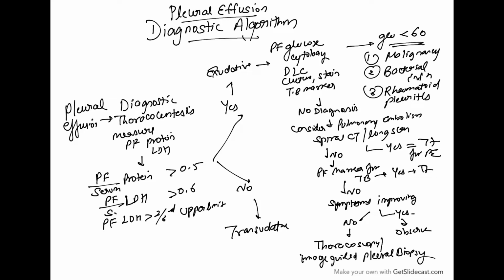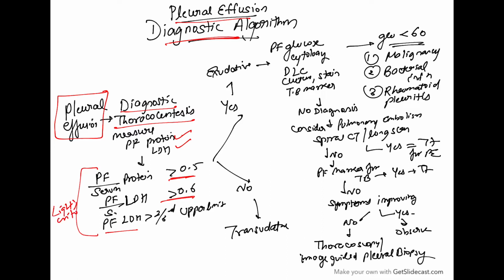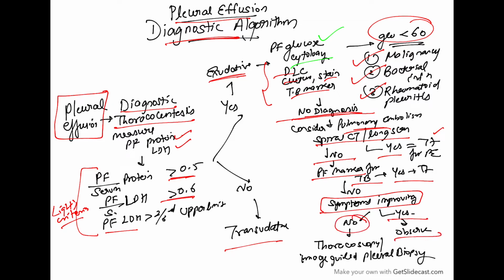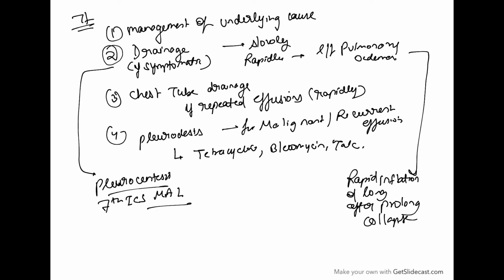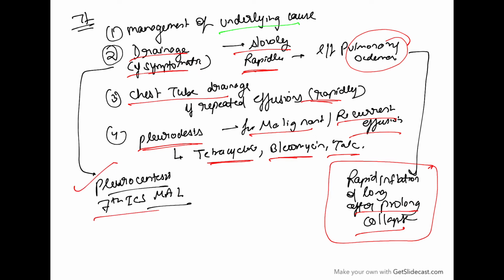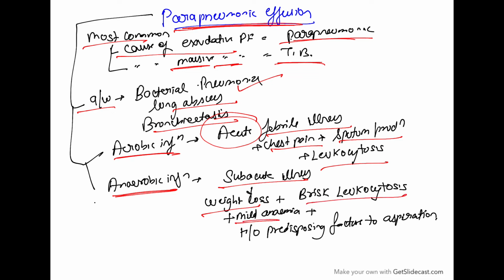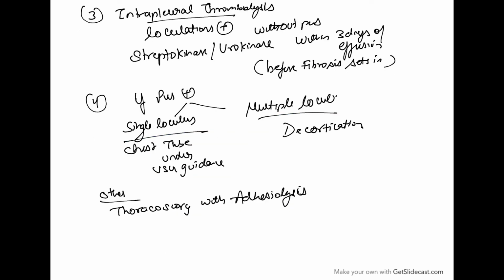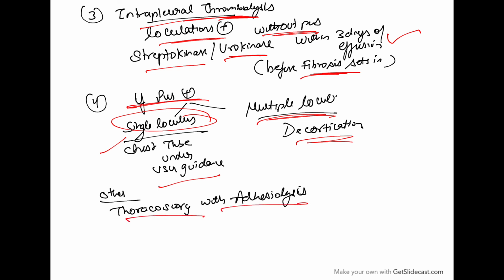Pleural effusion-diagnosis and management-medicine class 3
Medical science
Medicine
Pleural effusion
Diagnostic algorithm
Management
Parapneumonic effusion